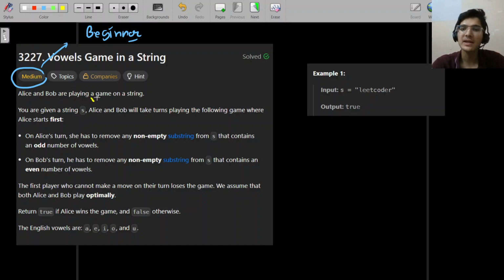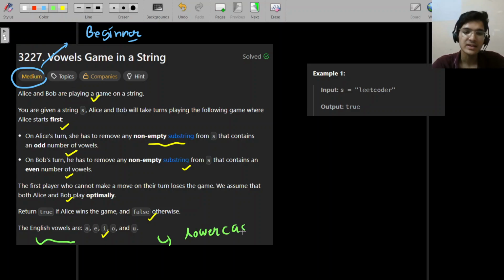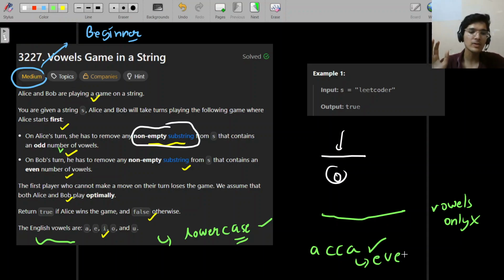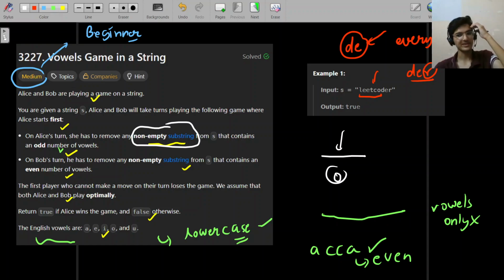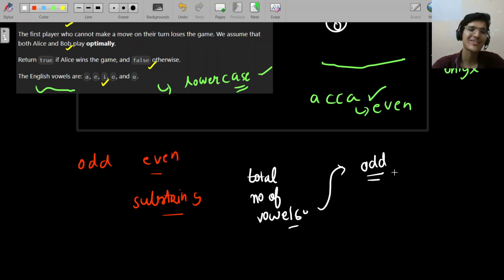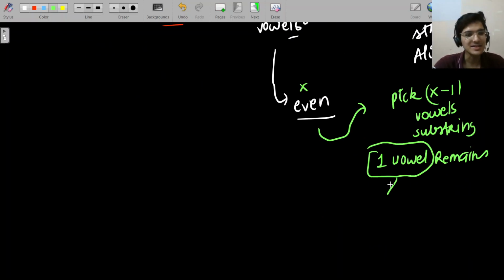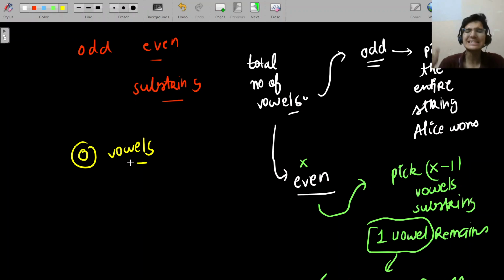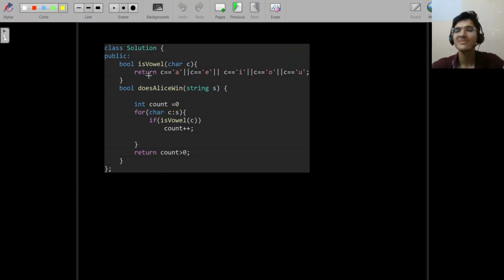Vowels Game in a String | LeetCode 3227 | Best Solution Explained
Ready for a game theory problem with a surprisingly simple solution? In this video, we'll solve LeetCode problem 3227. Vowels Game in a String. The problem presents a game between Alice and Bob where they take turns removing non-empty prefixes from a string. Alice wins if she can make the number of vowels in the remaining string odd. My solution reveals a simple trick to winning this game.